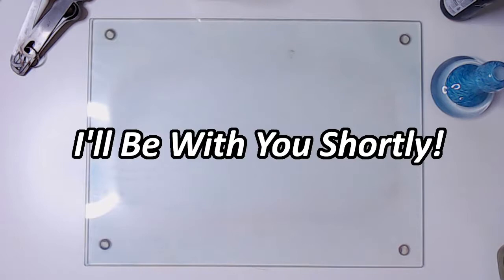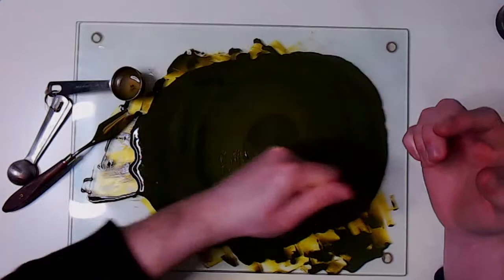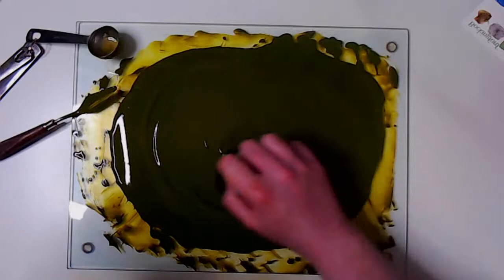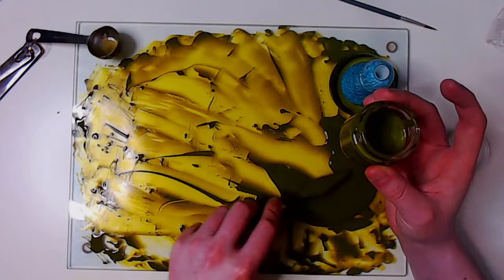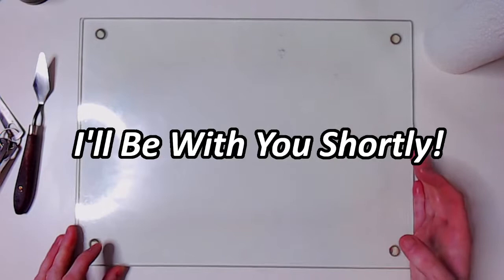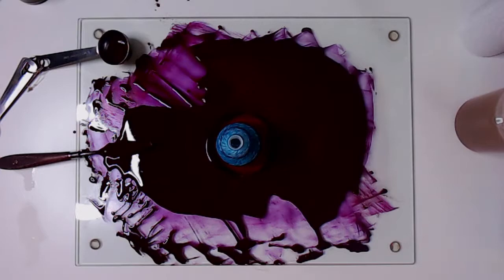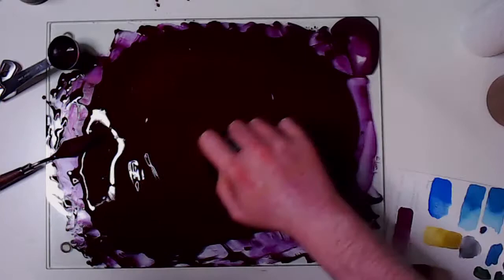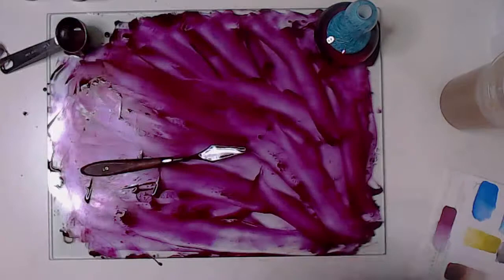Sunday Live Stream!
Join me for a Sunday Live Stream